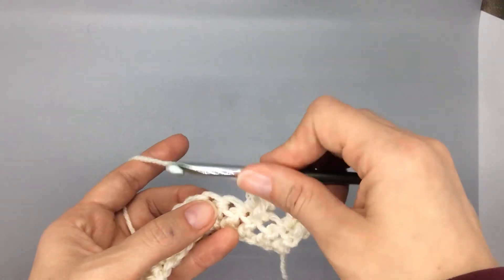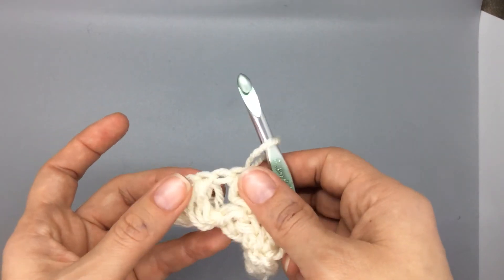Puff Stitch for Secret Garden Sweater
This video pairs with my pattern for “The Secret Garden Sweater.” I have seen puff stitch variations that yarn over 3 times (pulling through 7 loops total), resulting in a thicker stitch overall, but for this sweater I only yarn over 2 times (pulling through 5 loops total) because it saves yarn so you only need one jumbo skein!

Thank you so much for viewing this video. For more projects, please stop by my website or shops. Links listed below.
Site:
Fromyarntostitches.com